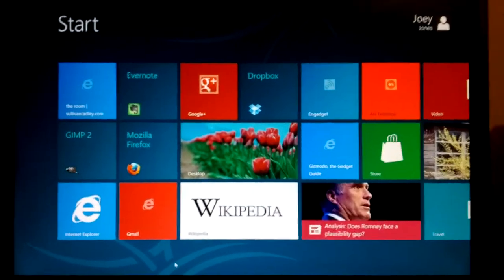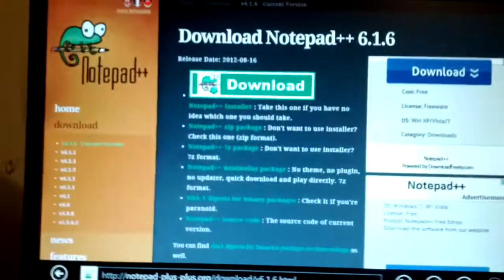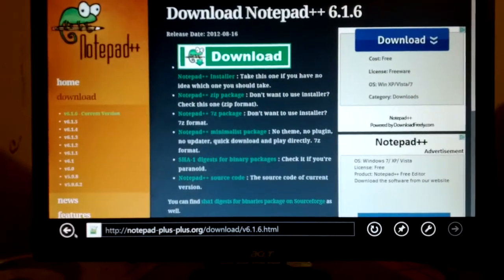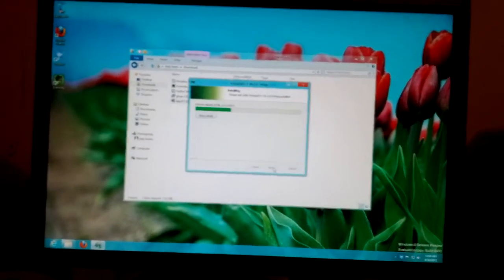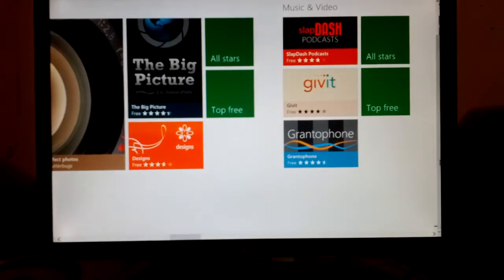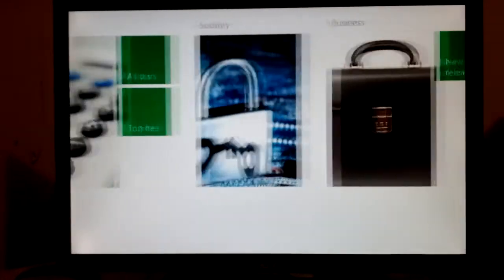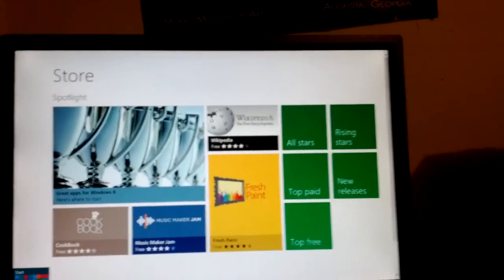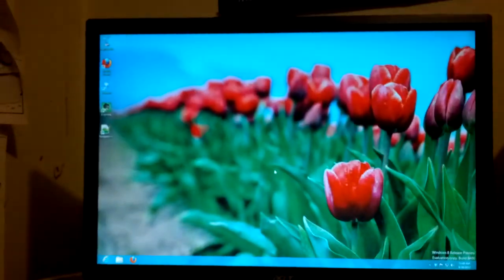Installing a program in Windows 8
A turd of a video that shows me installing Notepad++ on Windows 8 Release Preview and fumbling my way through the Windows/Microsoft Store. Shot with the Galaxy Nexus. Oddly, the Droid Bionic focuses better on videos; the Nexus does a better focusing job on still images. Maybe there's a trick to the Nexus that I have yet to discover.